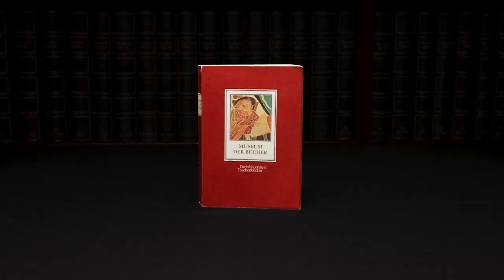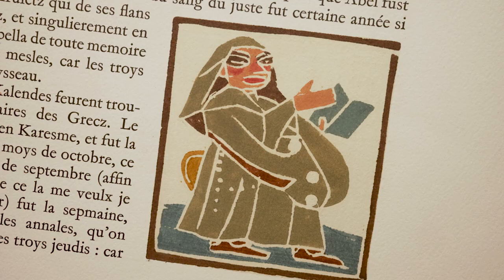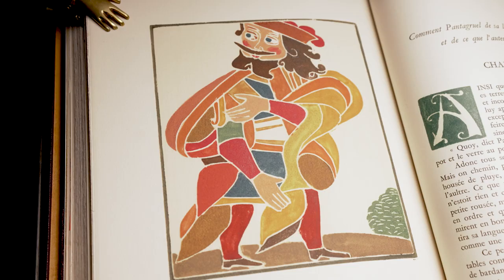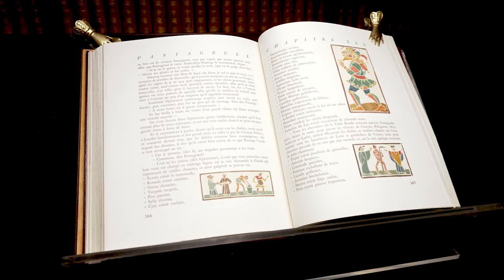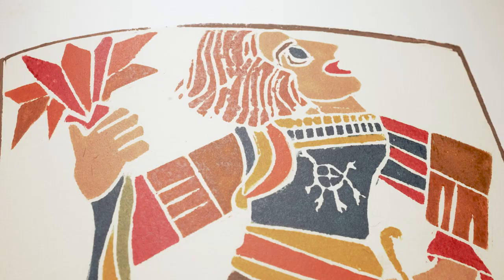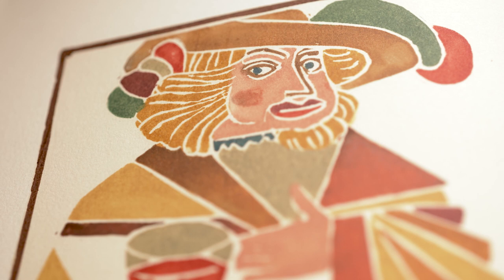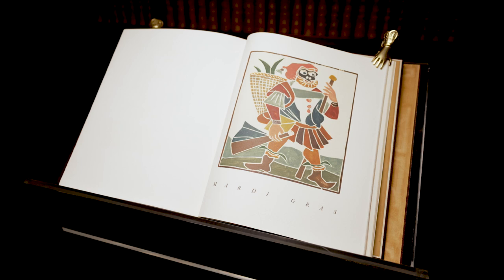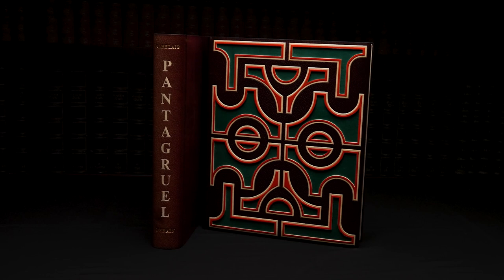ENG: Ketterer Kunst Rare Books Highlight Summer 2023 • FRANÇOIS RABELAIS Pantagruel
- One of the great painting books of the 20th century
- Major illustrator work by André Derain
- Each copy with its own originality
- Luxury copy in a signed master's binding

Lot 55
FRANÇOIS RABELAIS
Pantagruel, 1943
Estimate: € 12.000